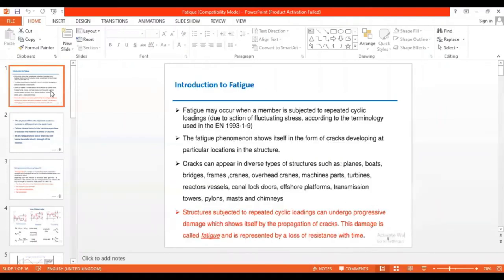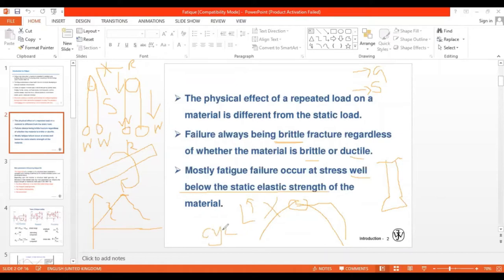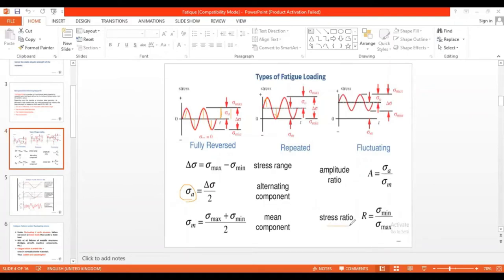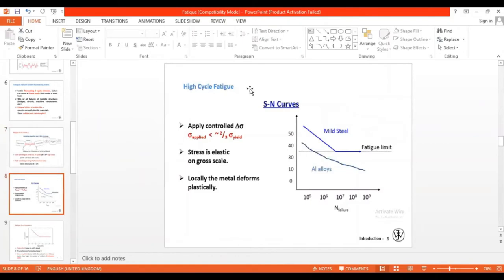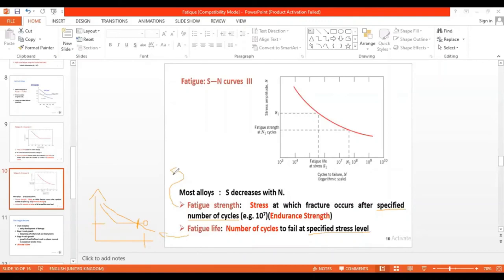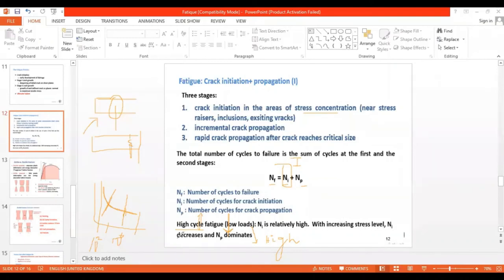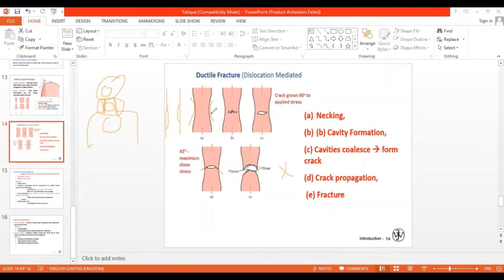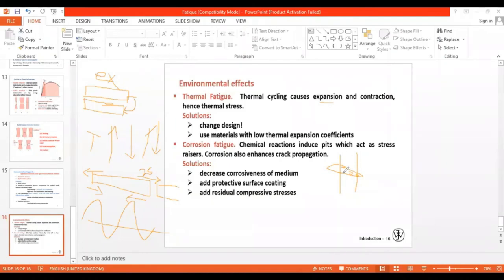FATIGUE FAILURE - ENGINEERING MATERIALS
Fatigue
Cyclic Stress
S-N Curve
Fatigue failure is a failure mechanism which results from the formation and growth of cracks under repeated cyclic stress loading, leading to fracture. It can result in failure at stress levels well below the material yield or ultimate strengths.
In this video I discuss the mechanisms behind fracture, and how S-N curves can be used to predict the fatigue life of a component.